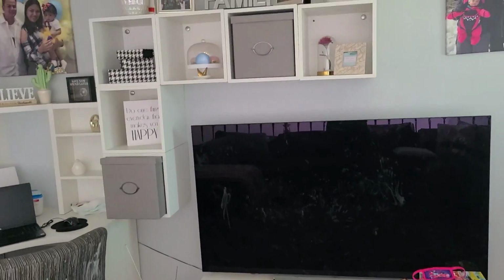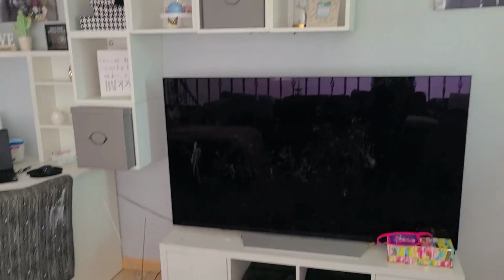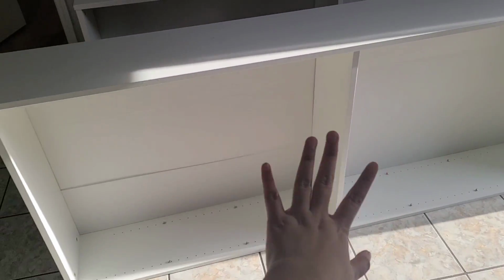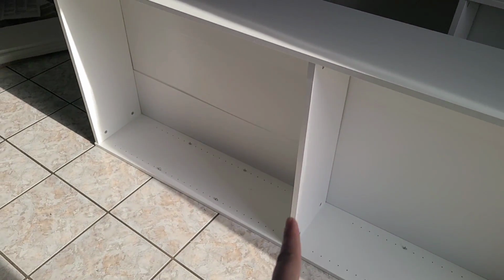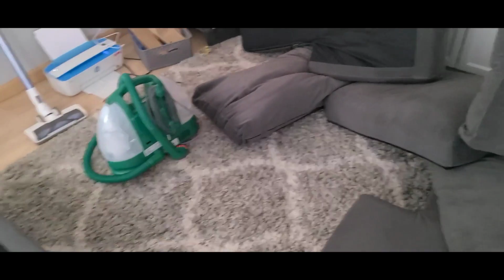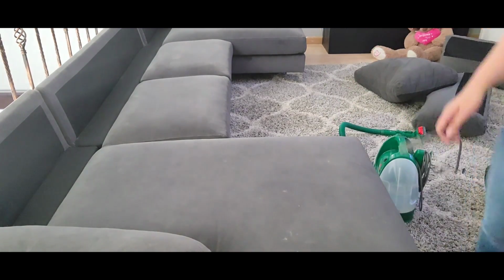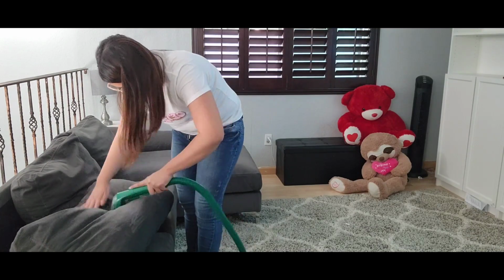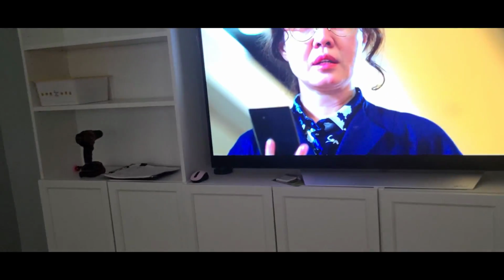CLEAN AND DECORATE WITH ME // FAMILY AREA // RUMIAS FAMILY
T u r n  o n  p o s t  Notifications